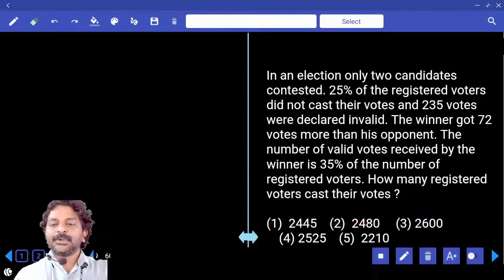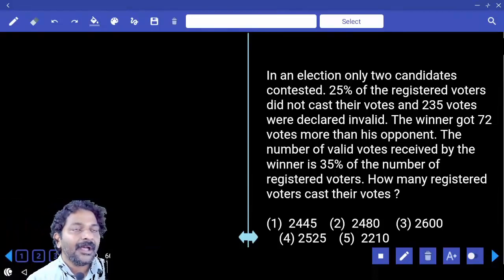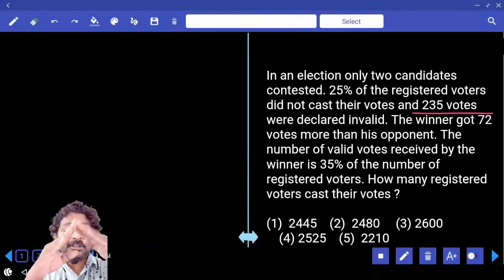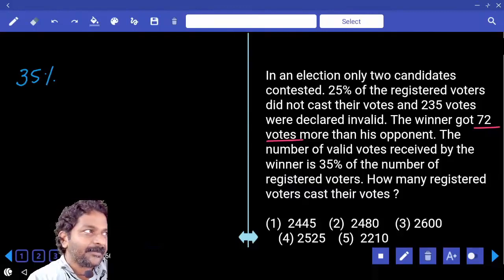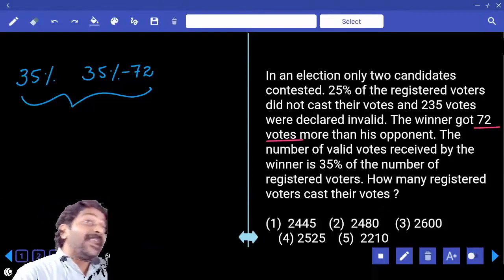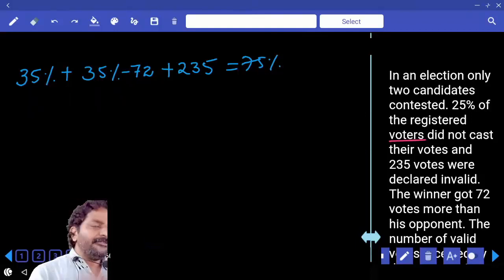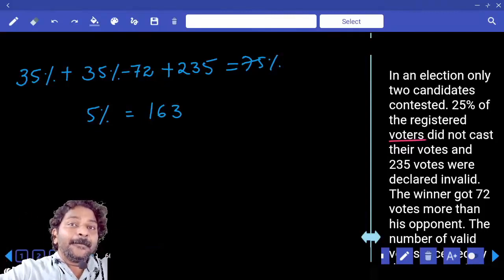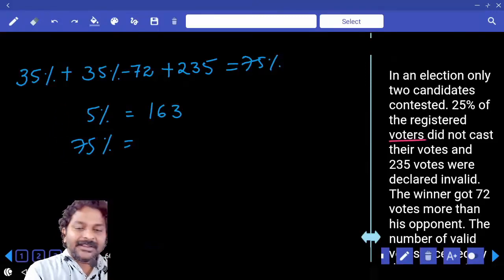PERCENTAGE | Quantitative Aptitude Tricks and Shortcuts | Problems and Solutions in Telugu